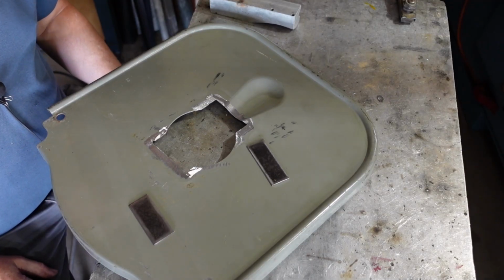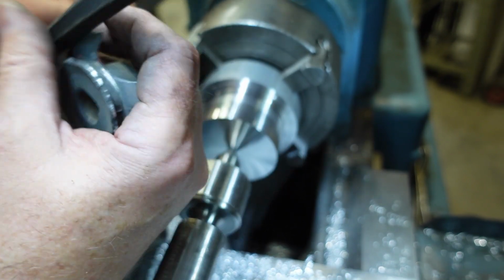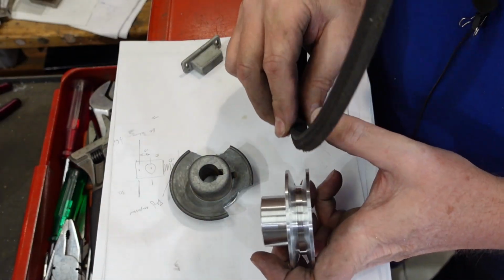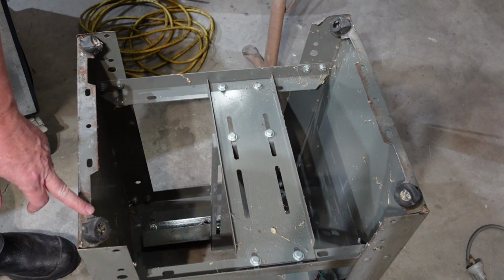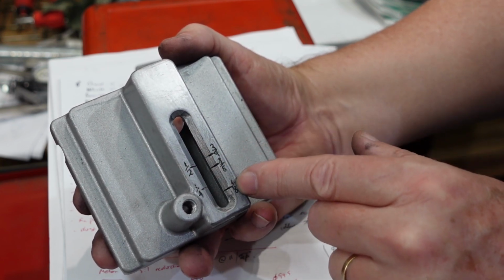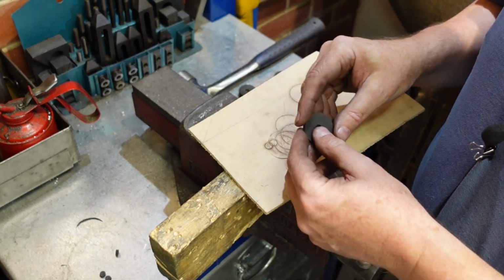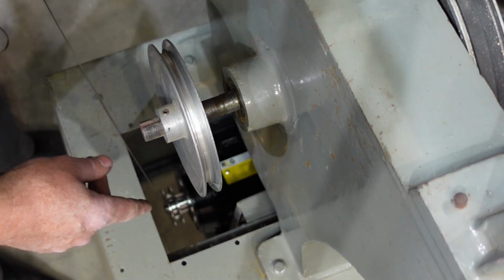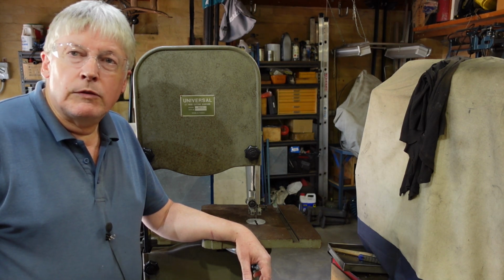Bringing the bandsaw back to usable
In a previous video, I bought a bandsaw and had a look at it to see what it needed to run again as originally produced. In this video I show the various fixes that I applied.
Things like machining a new pulley; aligning the belts; adjusting the blade guides; improving teh guarding...
In a future video I'll be making a few improvements, but this gets me back to a working saw...